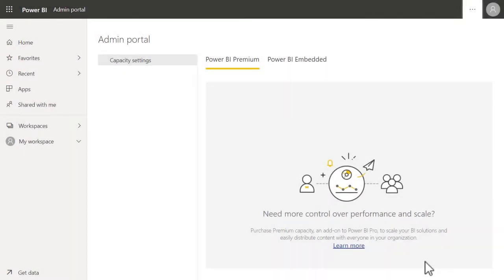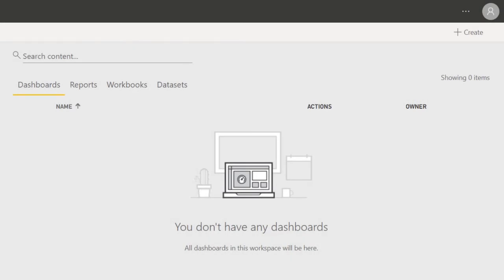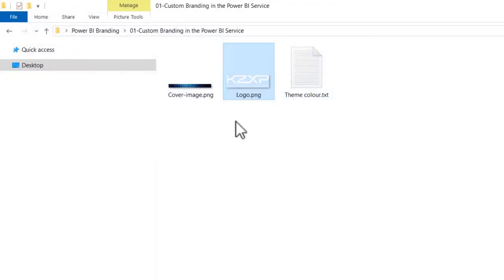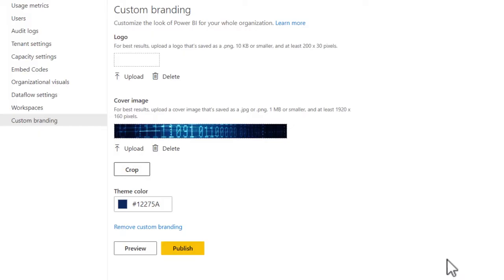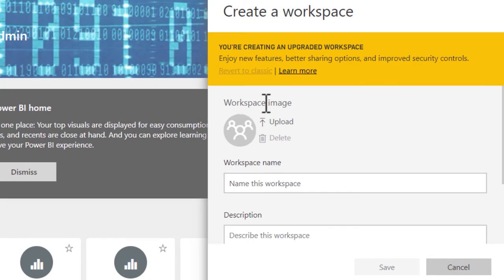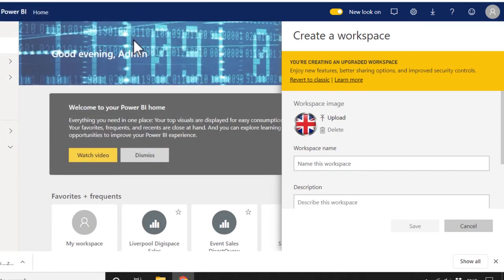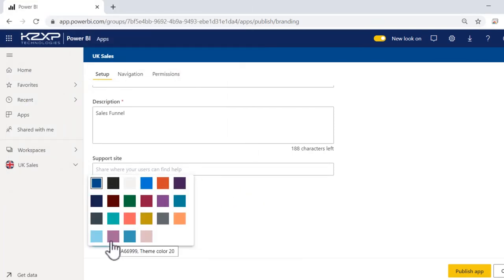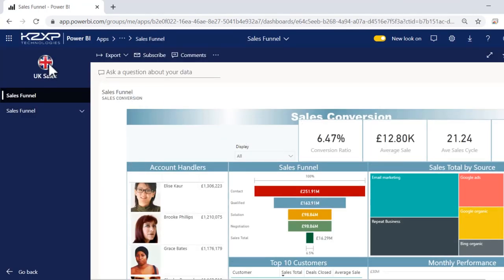Power BI Custom Branding in the Power BI Service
Adding custom branding in the Power BI service helps users in your organization to trust and adopt Power BI. This video demonstrates the custom branding opportunites provided in the Power BI service.

Free online Power BI training courses.